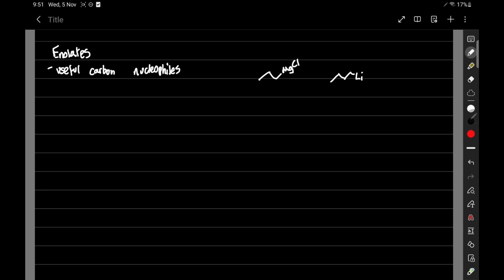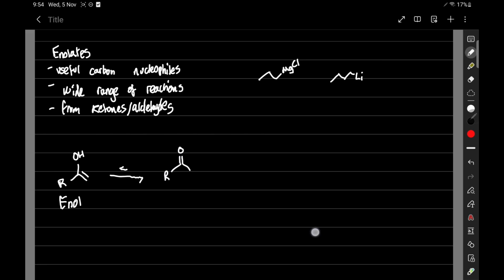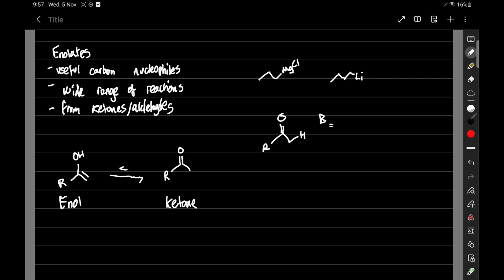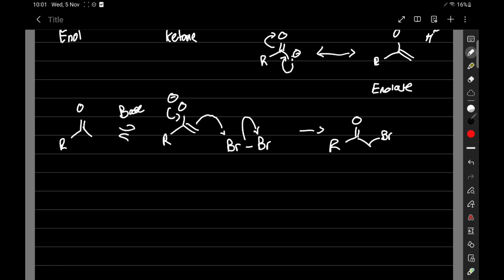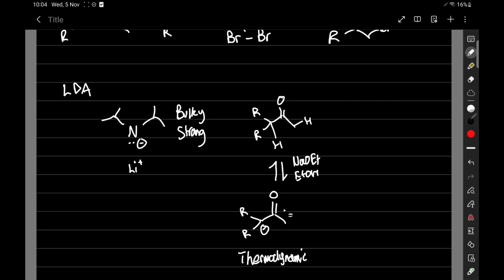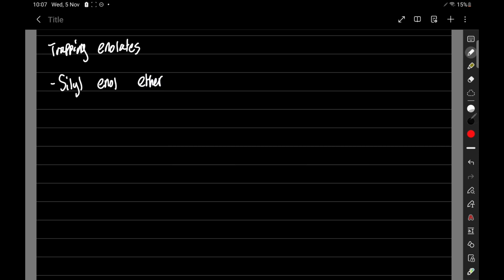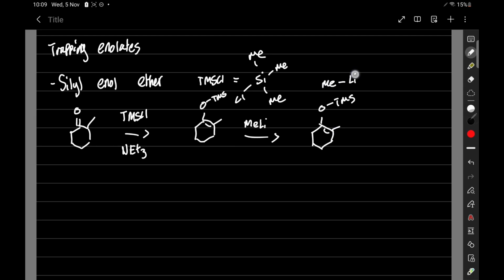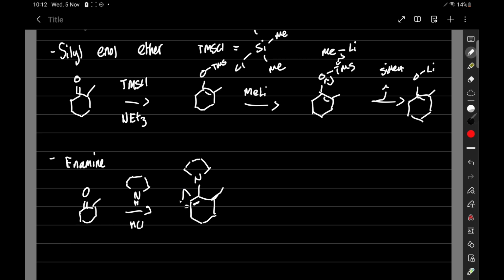ASMR Study Chemistry With Me | Enolates Part 1 | Soft Spoken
Come and learn about enolates and their reactivity while you drift off to sleep! We're on the tablet this video but the pen and paper is coming back soon